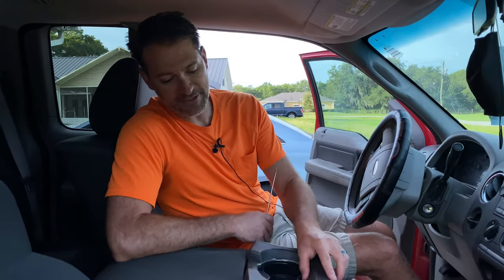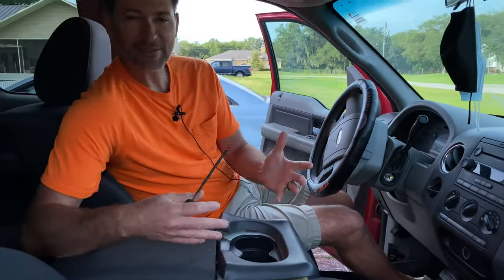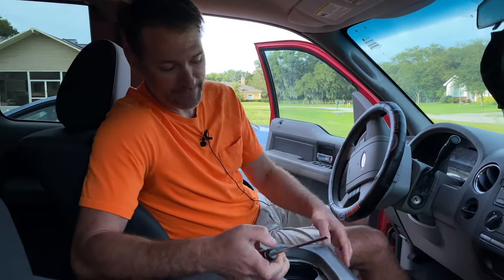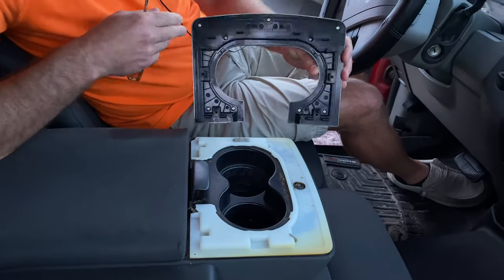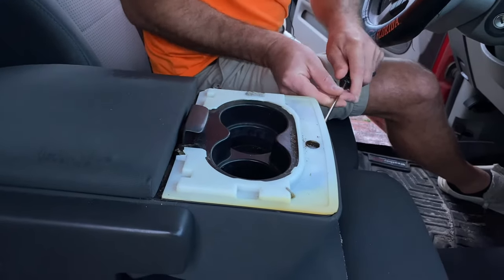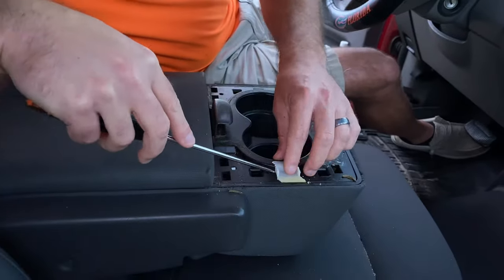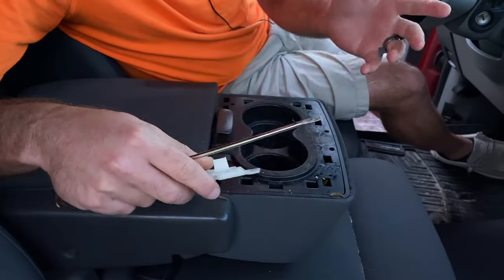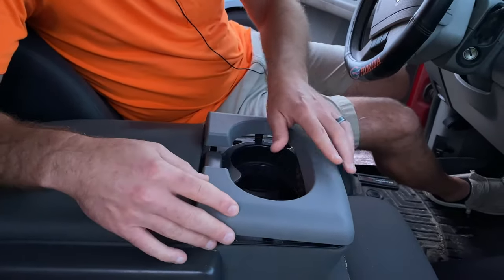DIY Repair/Replace Ford F150 Console Cup Holder | 2004-2014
How to repair your 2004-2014 F150 Cupholders with a couple quick steps from Kenny!

REPLACEMENT PIECE